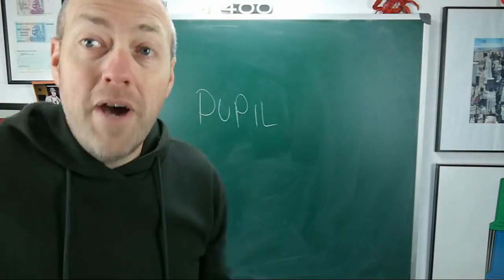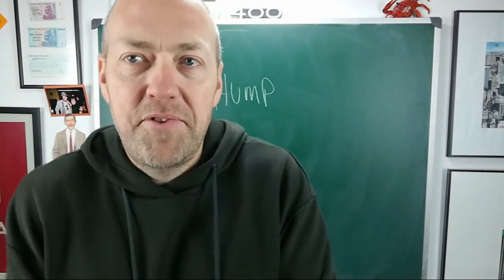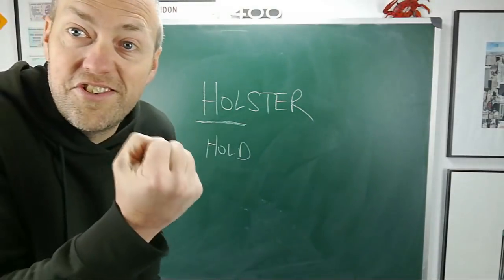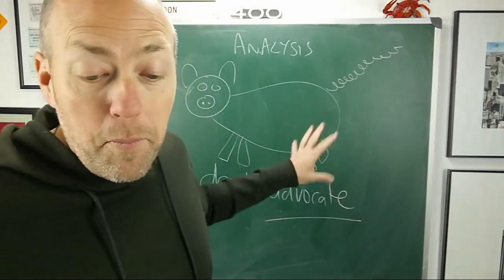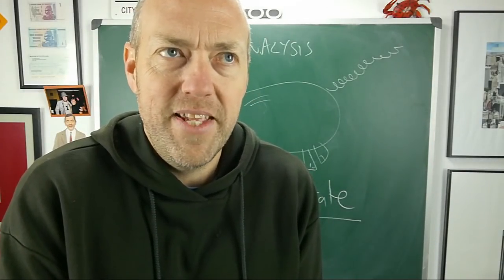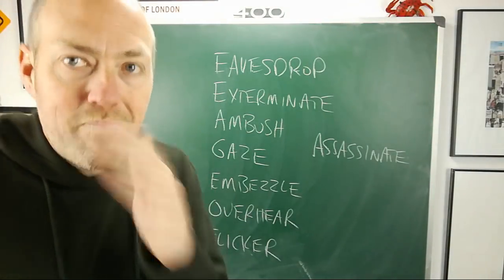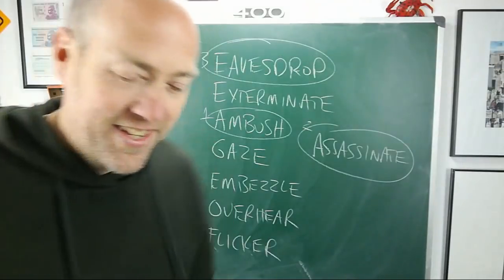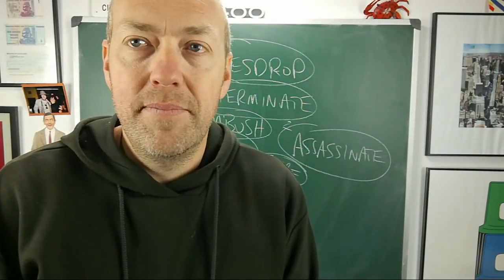Live English class | May 3, 2018 | Canguro English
For one hour I will be answering your questions! Ask me anything about grammar, pronunciation, vocabulary, culture and more. This is your opportunity to have a completely free English lesson! See you in class!